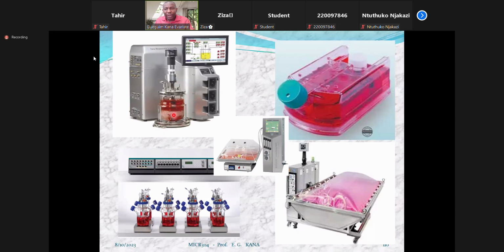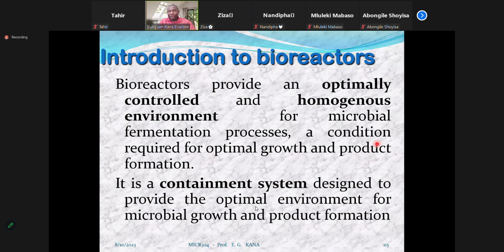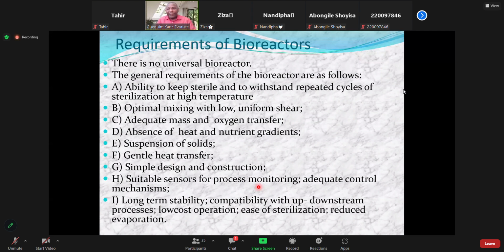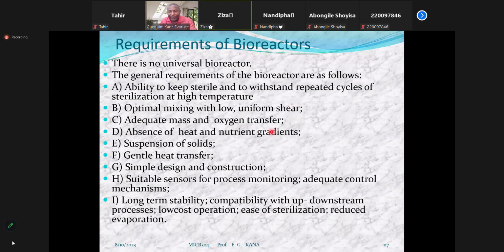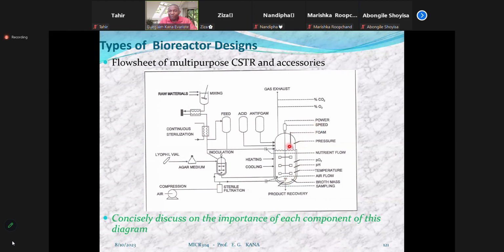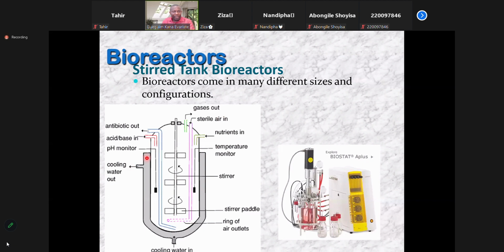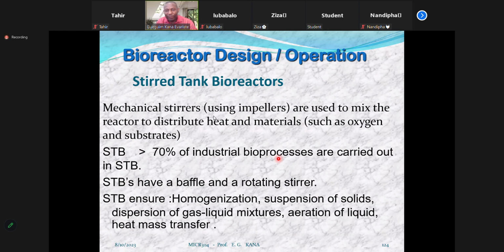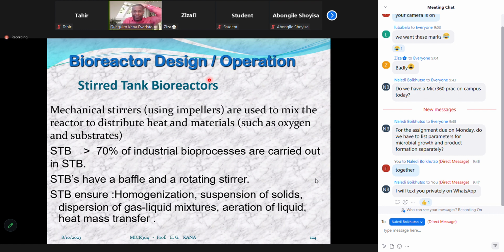micro304 lecture 1